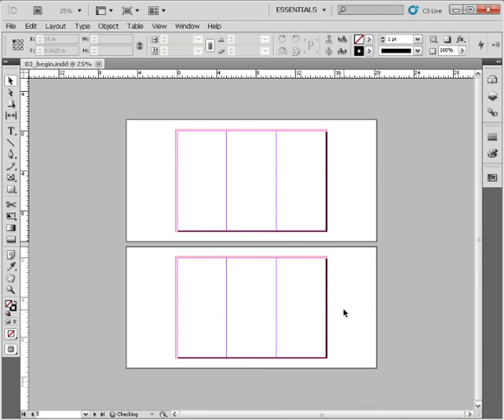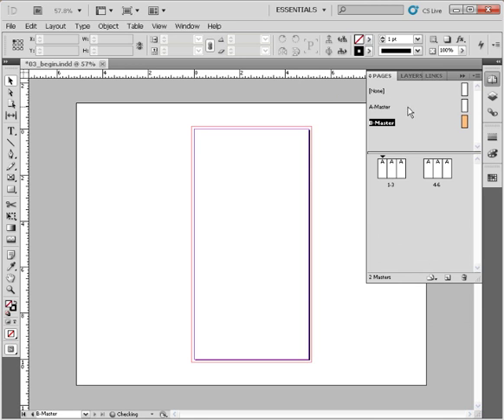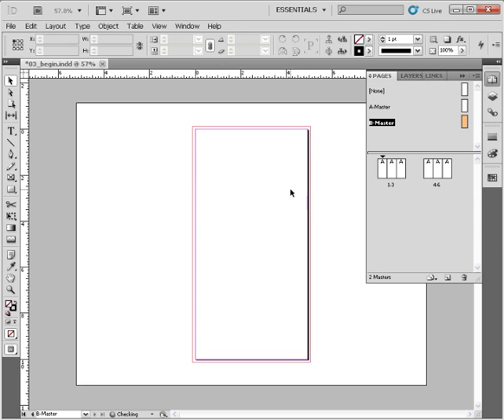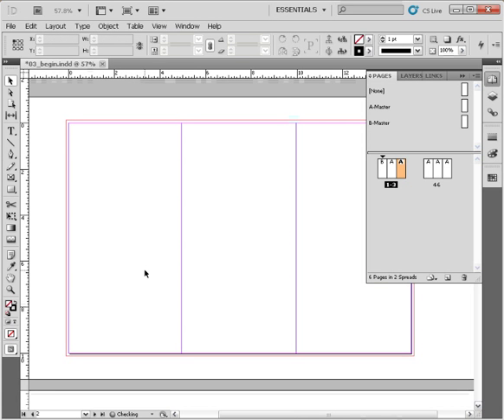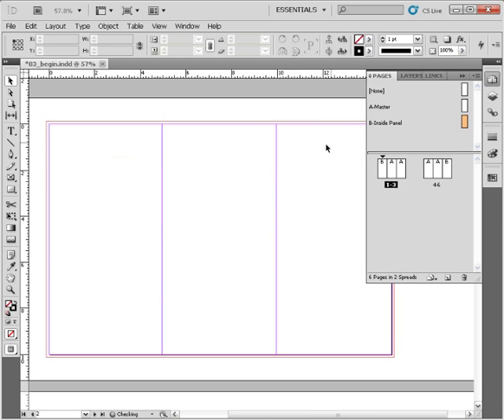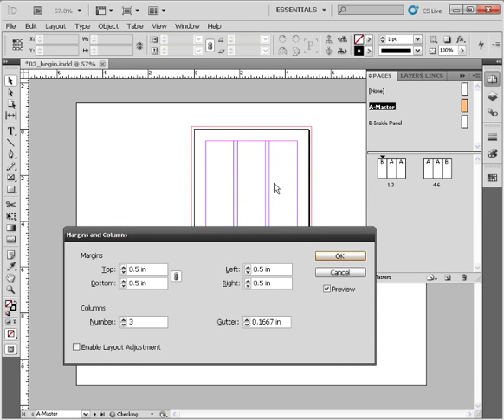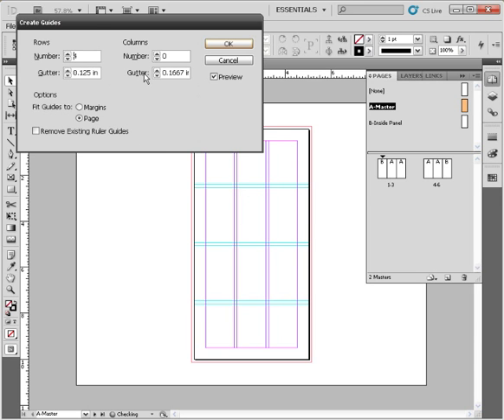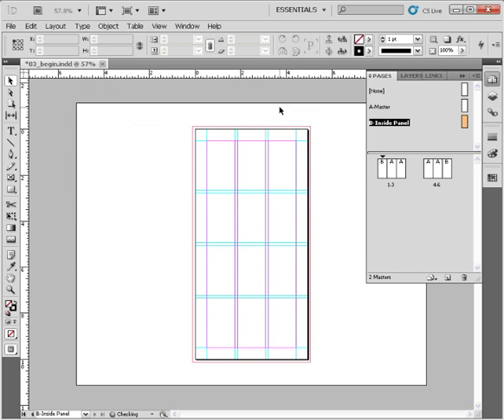03 Creating a modular grid with guides